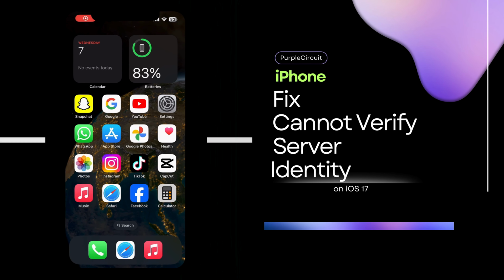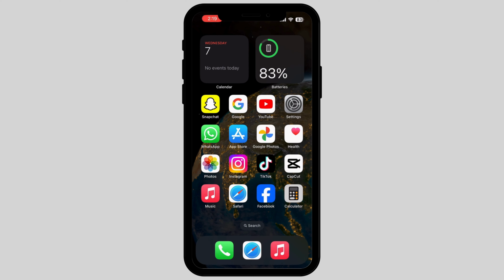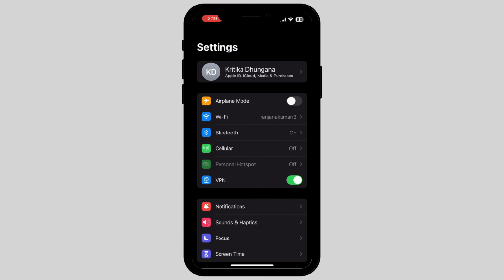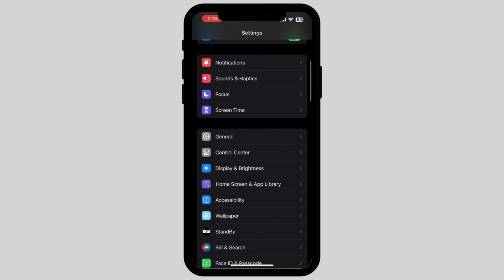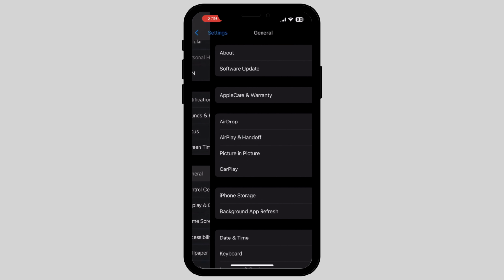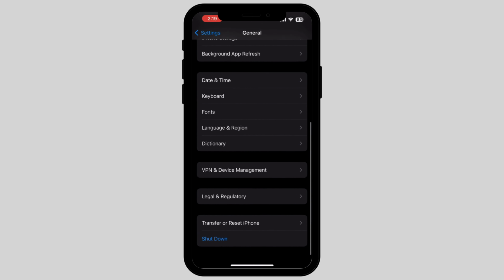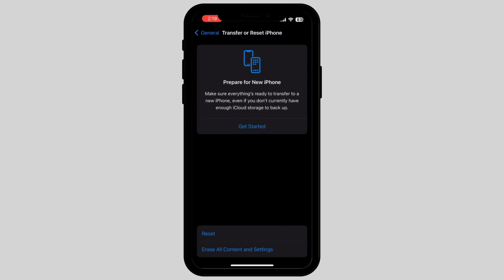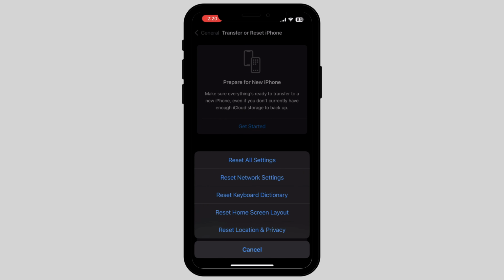How To Fix "Cannot Verify Server Identity" on iPhone | iPhone Server Identity Issue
Ready to resolve the frustrating 'cannot verify server identity' issue on your iPhone? Learn the essential steps to fix this common problem with our step-by-step tutorial. Whether you're encountering this error while browsing the web or accessing email services, this guide has you covered.

In this tutorial, we'll cover:

- Understanding the 'cannot verify server identity' error and its causes.
- Simple troubleshooting techniques to diagnose the issue on your iPhone.
- Step-by-step instructions to resolve the problem, ensuring seamless connectivity.
- Tips and tricks to prevent future occurrences of this error on your device.

Don't let server verification errors disrupt your iPhone experience any longer. If you've ever wondered how to fix 'cannot verify server identity' on your iPhone, this video is your go-to resource.